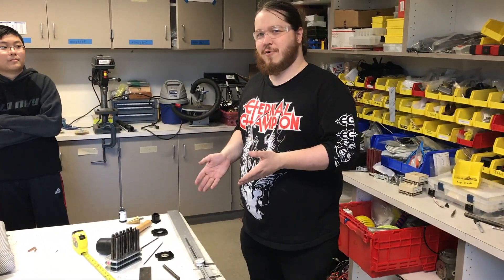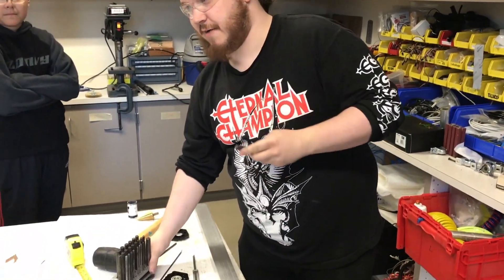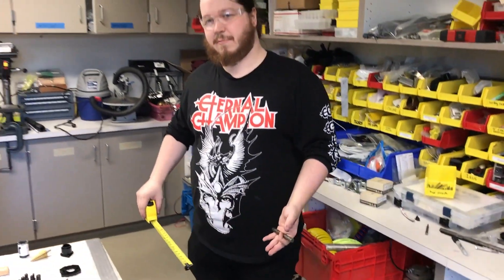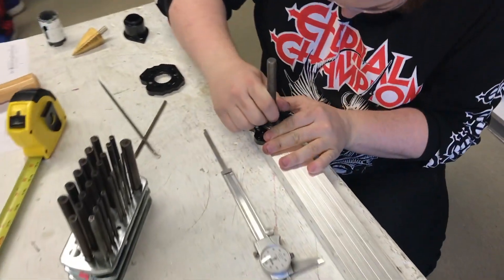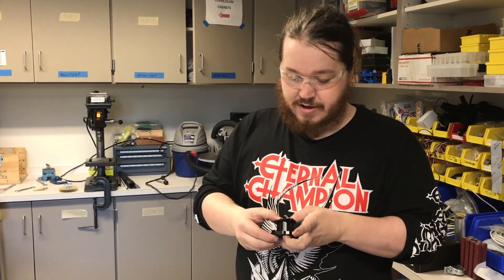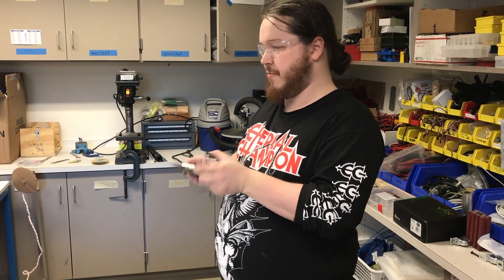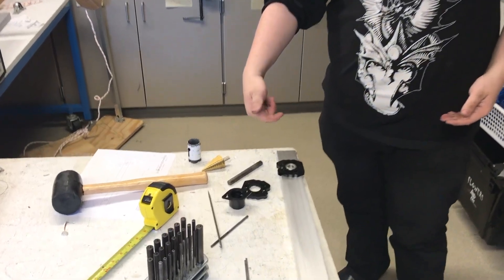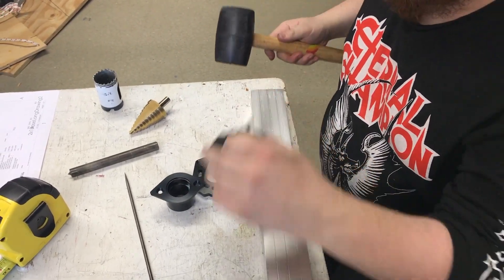Guide to - Versa Chassis Layout Without Precision Machining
How to accurately mark lines and drill holes for Versa Chassises